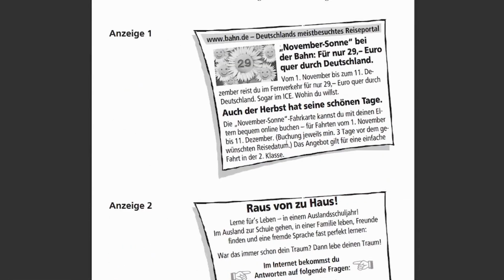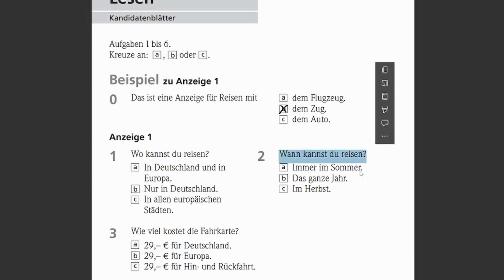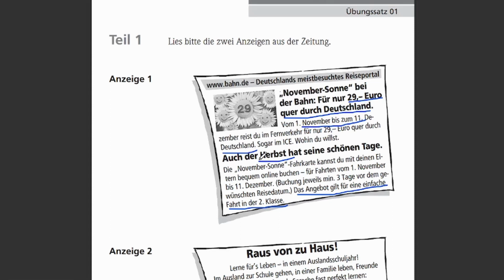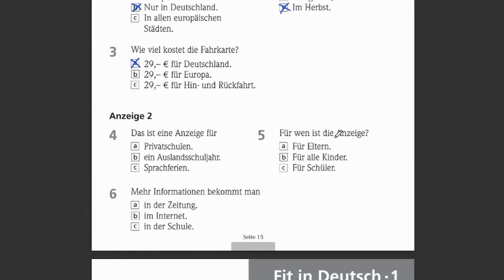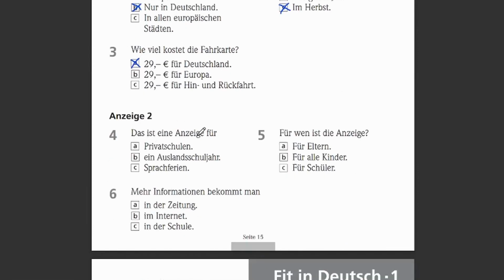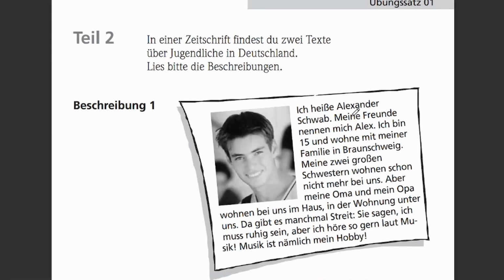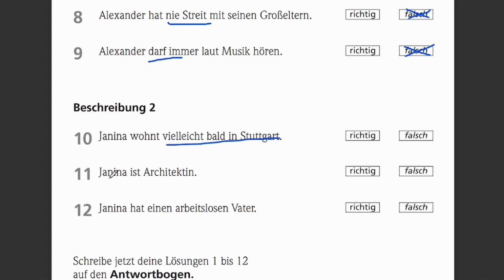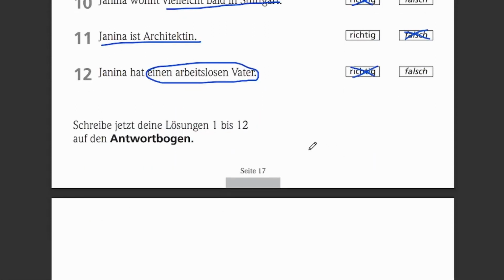German A1 Goethe exam Questions and Answers | Telc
Goethe Zertifikat A1  | How to pass the reading and oral part. | German A1 Goethe Exam

Goethe Zertifikat A1 Start Deutsch 1 Lesen und Mündlich pruefung

Deutsch A1 Lernbücher:
Schritte plus Neu 1
Schritte plus Neu 2
Schritte plus Neu 1+2: Intensivtrainer
Grammatik aktiv: Ubungsgrammatik A1-B1

Prüfungsvorbereitung A1:
Telc A1
Goethe Zertifikat A1
Prüfungstraining DaF.

Zur Online Prüfung.